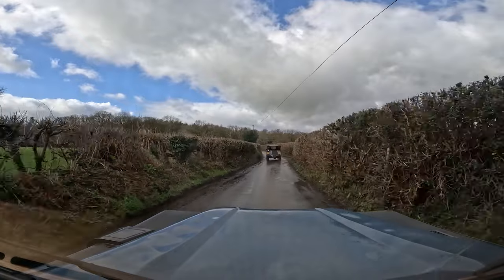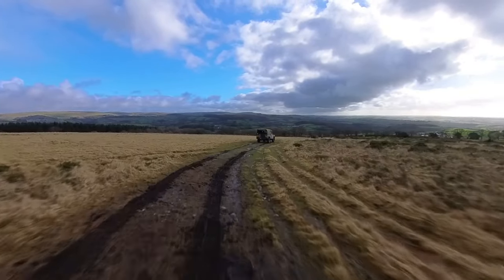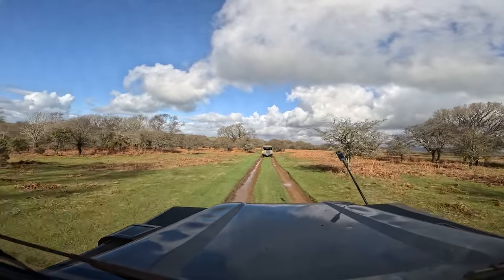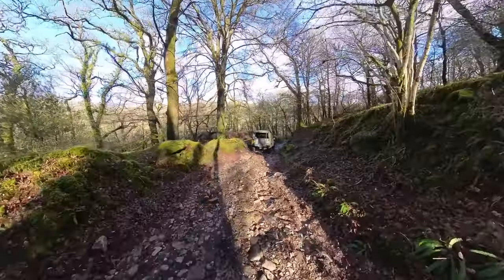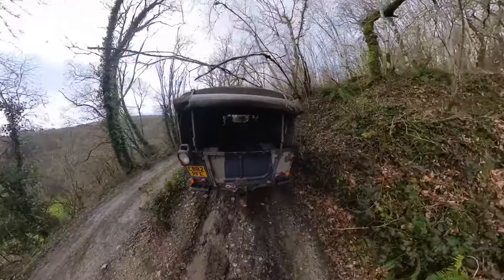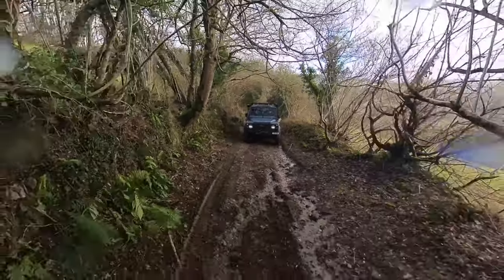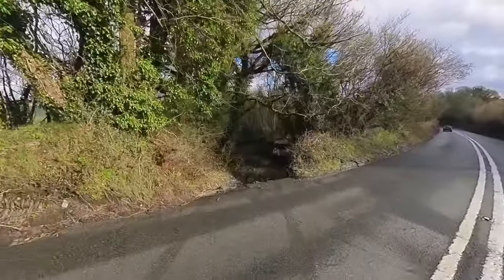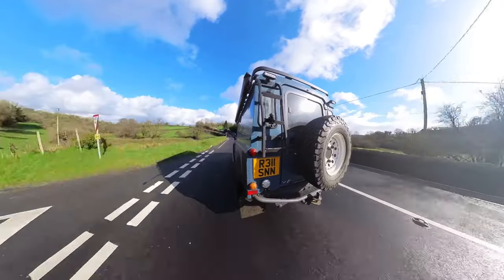OFFROADING ON DARTMOOR - TESTING MY NEW INSTA 360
Today we are heading up to Dartmoor for some Sunday lanes with mates. I am testing my Quadlock Mount and My 360 camera. I hope you enjoy.

GEAR I USE:
Outdoor Camping Gear
Inside the Camper Gear